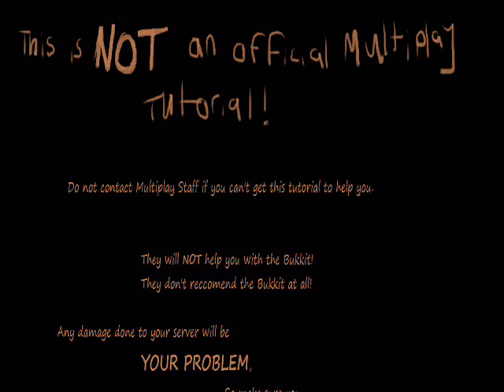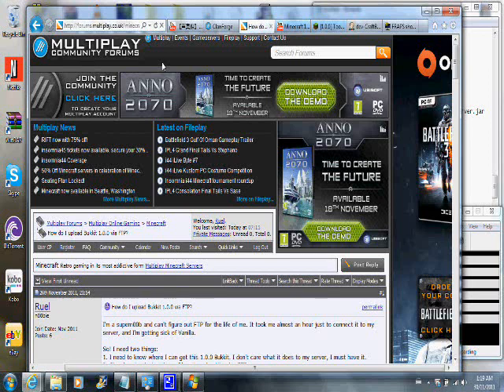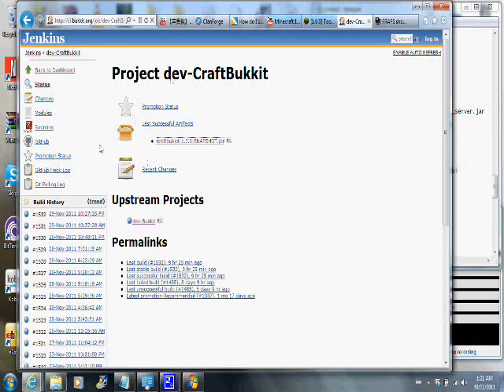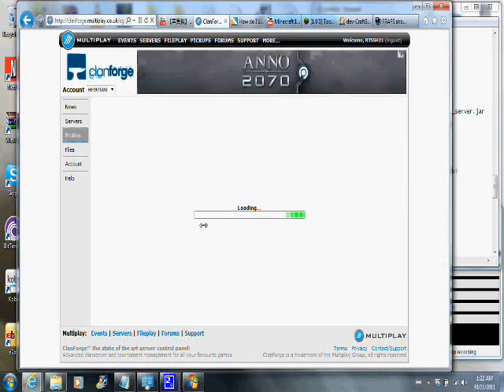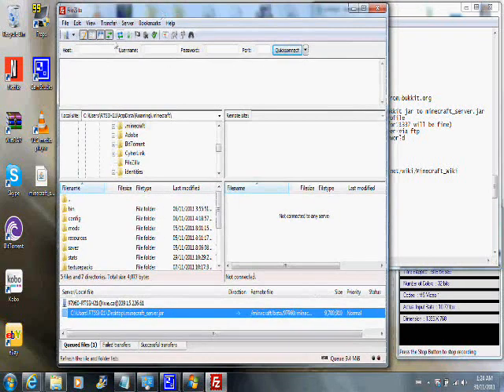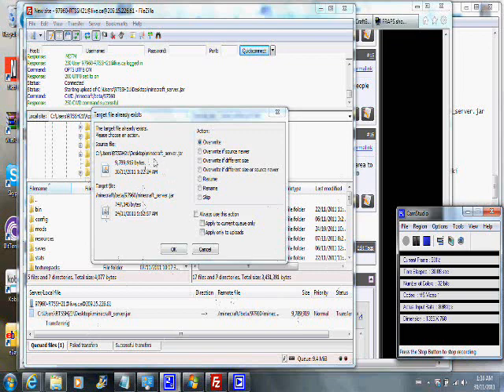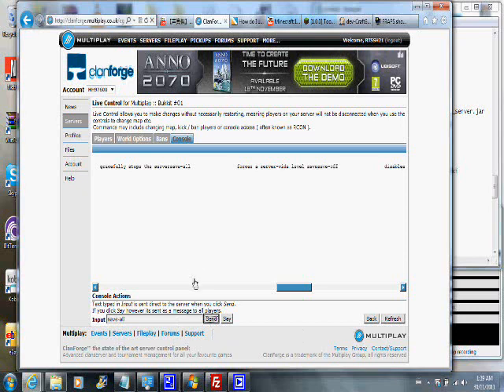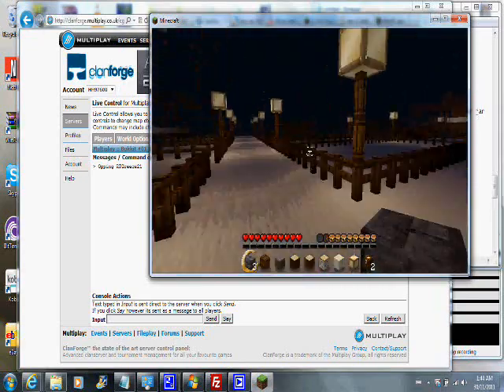Minecraft - How to Upload 1.0.0 Bukkits to Multiplay Servers via FTP [with blooper]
Thanks again to Coco and Zelif. Awesomely helpful peeps.

Also, sorry for the bad quality. My other computer is in storage and it was better with this kind of stuff.

The basic instructions:
1/ you will get the jar from bukkit.org
2/ stop your server.
3/ rename the snapshot bukkit jar to minecraft_server.jar
4/ create a new bukkit profile
   (the most recent one for 1337 will be fine)
5/ upload it to your server via ftp
6/ save and restart your world
7/ set-up your configs